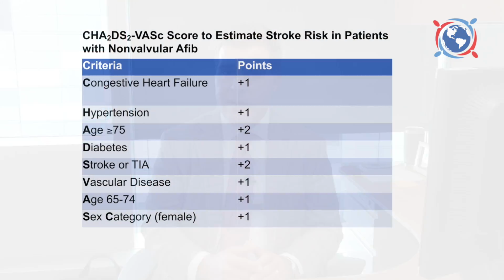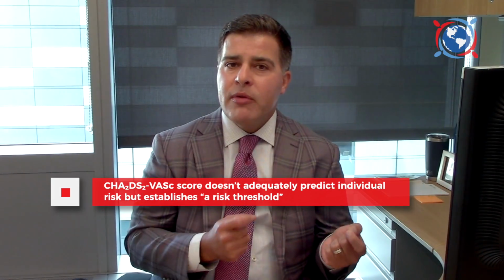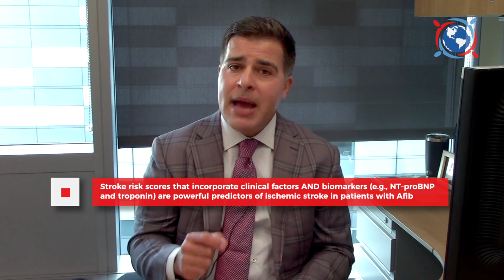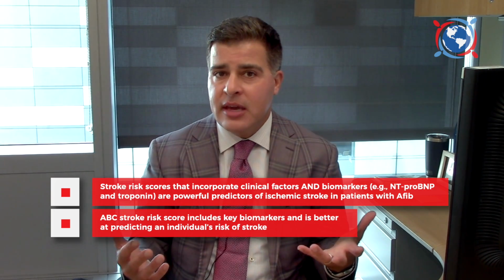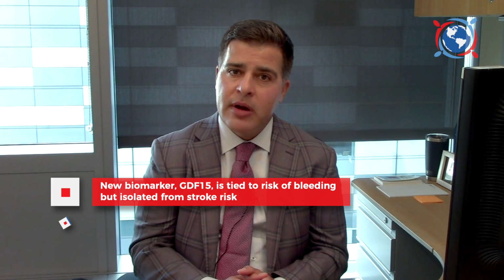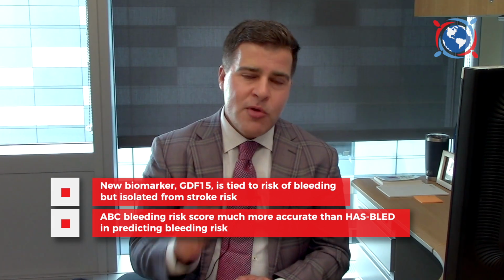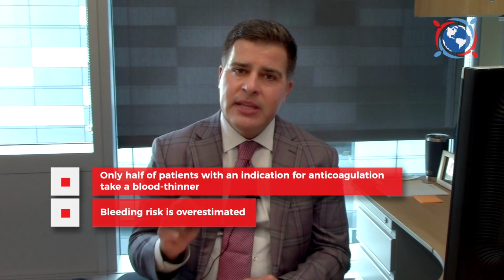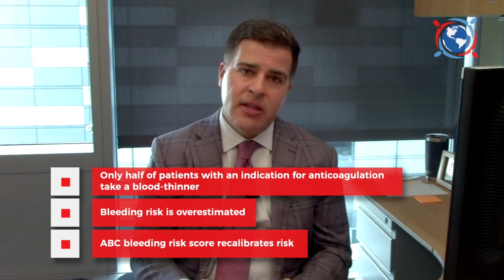Clot Chronicles: Rethinking Risk? The ABC Risk Score for Stroke and Bleeding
Dr. Christian Ruff, a clinical trials at the TIMI Study Group discusses the ABC risk score for both stroke and bleeding.